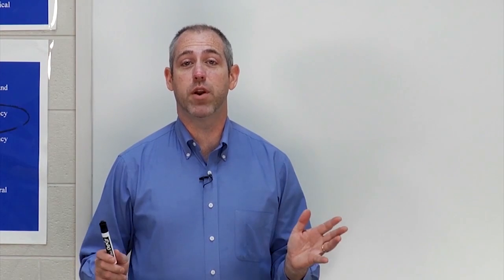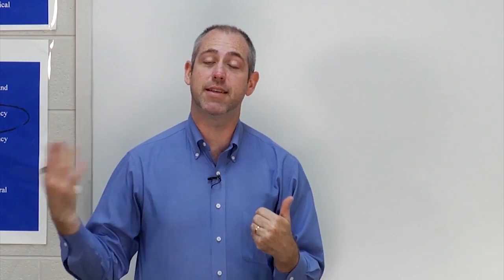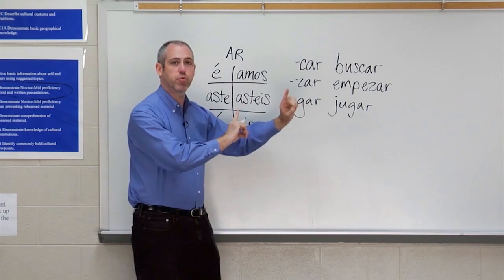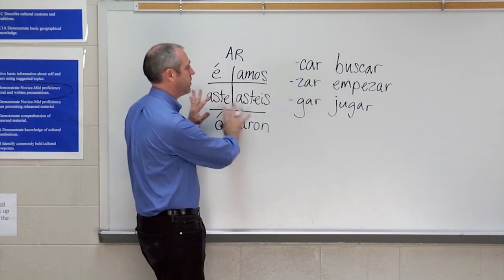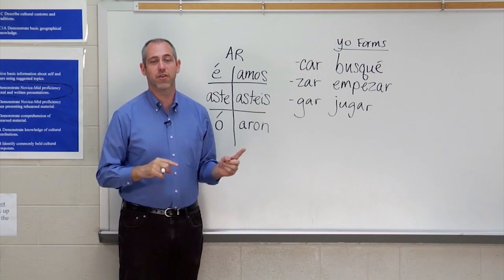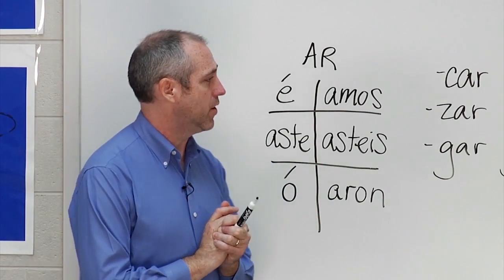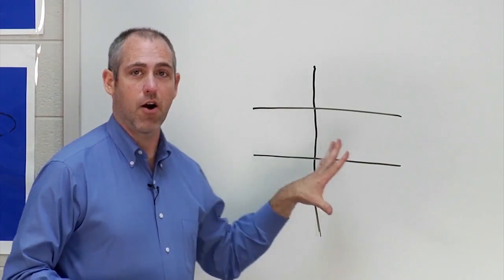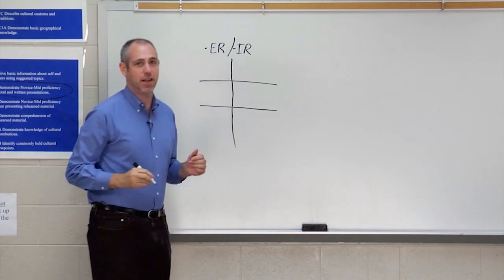Past Tense | Que Hora Es | Season 2: Episode 1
Dr. Danny Evans teaches the past tense or Preterite.

About Que Hora Es Season 2:

Dr. Danny Evans takes you to his classroom to teach you more Spanish and take you to an intermediate level of understanding of the language. In this second season, he also takes us on location to friends’ houses, restaurants and venues to learn different cultural aspects of several countries including Peru, Chile, Guatemala, Colombia, and Mexico.